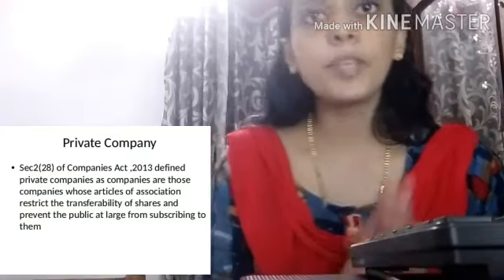LECTURE 5 Bcom(CA)SEM 3-Company Administration -Types of companies on the basis of no. of members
Types of companies on the basis of  no. of members
Private Company
Public Company

Private Company

Sec2(28) of Companies Act ,2013 defined private companies as companies are those companies whose articles of association restrict the transferability of shares and prevent the public at large from subscribing to them

Articles of association impose the following restrictions on private companies

Restrict the right to transfer the shares if any
Limits the maximum no. of members to 200
Prohibits any invitation or
 acceptance of deposits from person other than its members ,directors or their relatives

Public Company

A company which is not a private company

It is a company ,the Articles of Association of which do not contain the restrictions on the transfer of shares, on maximum number of members, and on the invitation to the general public to subscribe for its shares